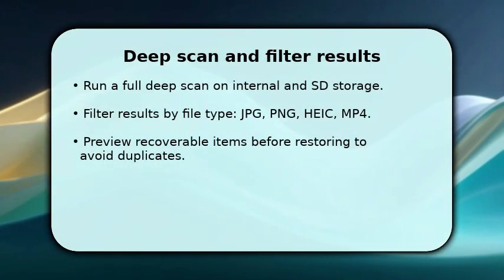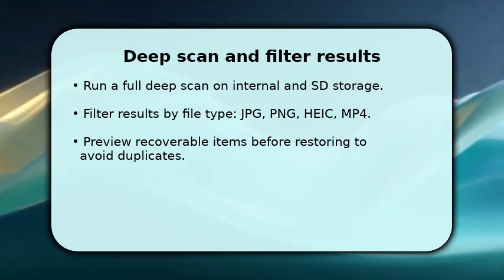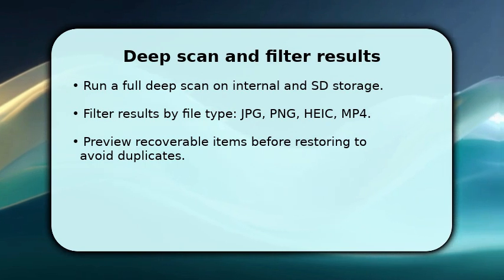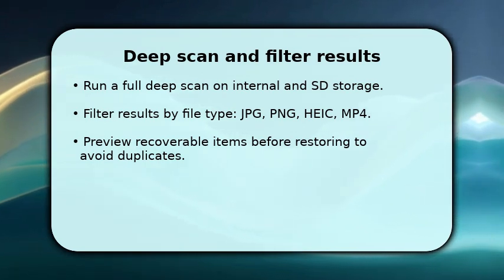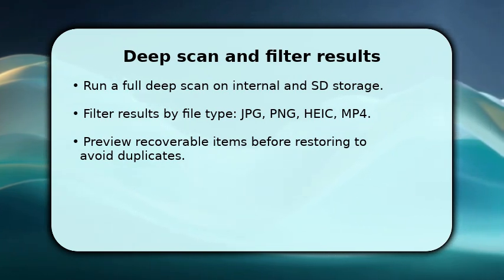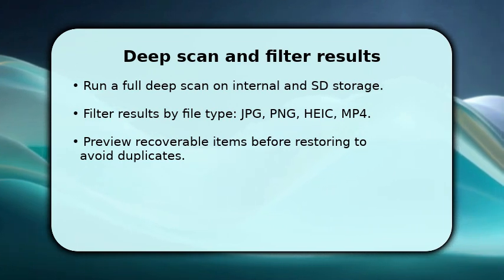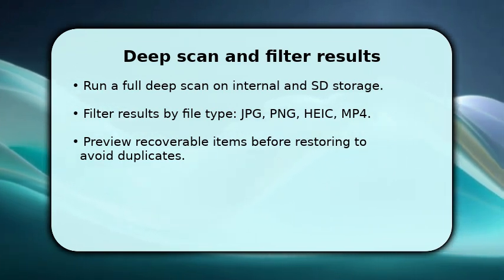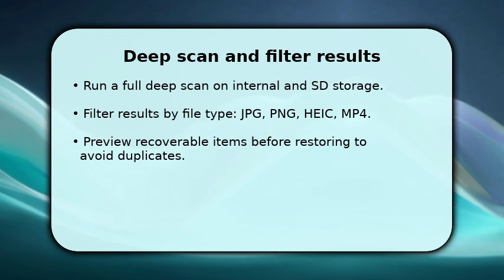How to Recover My Photos in Gallery (easy Method)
Discover the simple steps to restore your lost photos in Gallery. This quick guide walks you through a straightforward recovery process, ensuring that even if data loss occurs due to accidental deletion or system errors, there's hope for retrieving those precious memories.

recover photos, Gallery photo restoration, lost images in Gallery, data recovery guide, restore deleted pictures on Android, how to recover from data loss, quick gallery fix, retrieve lost media files, Android file retrieval method, photo backup solution for Galaxy devices, reclaim your photos